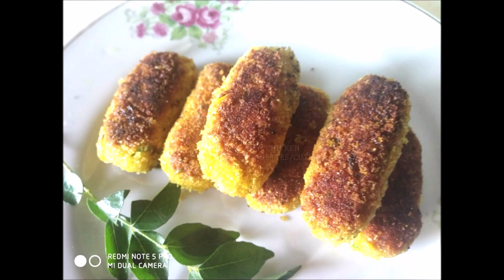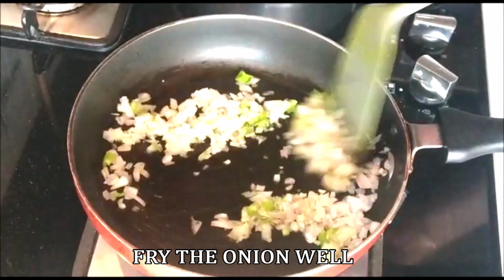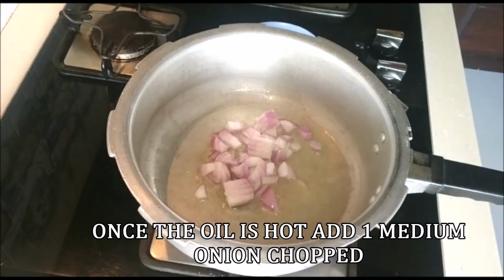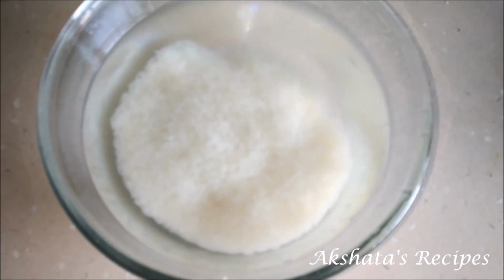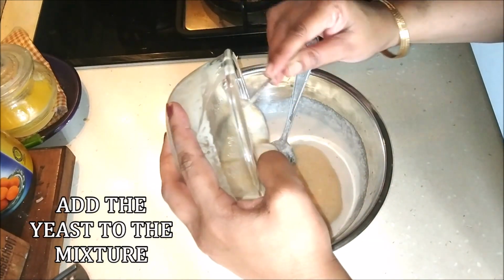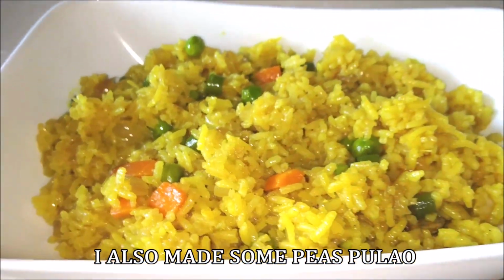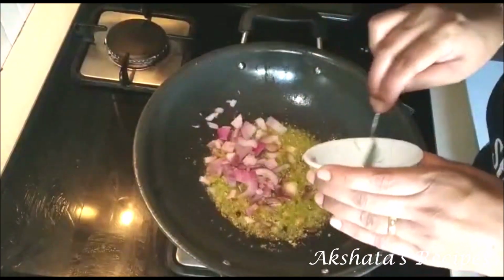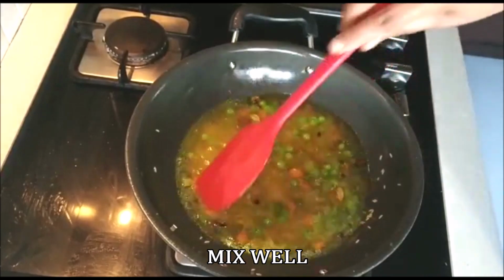What I cooked Today|Quick & Delicous|Mostly Goan recipes|Feast of our Lady@akshatasrecipes#goan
Today I am sharing what I cooked on 8th Sept...The feast of Our Lady.I recall as a kid living in Bandra(w)right in the middle of the Bandra Fair...was amazing..Lots of my cousins and family who used to come to visit the Mount (Mount Mary's Basilica)would come over for lunch and a short rest at our place..So my Mom used to prepare the famous Goan Sorpotel,Sannas,salads,chicken curry,pulao and ofcourse some caramel pudding and ice cream for dessert.It was always so amazing.We really looked forward to everyone visiting us.So I thought I too would make something But keep it quick & simple